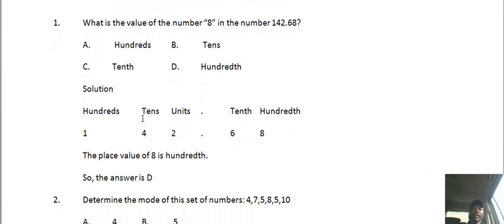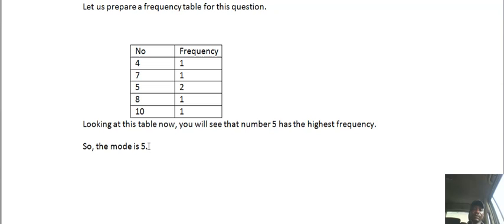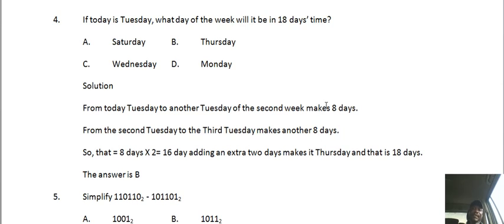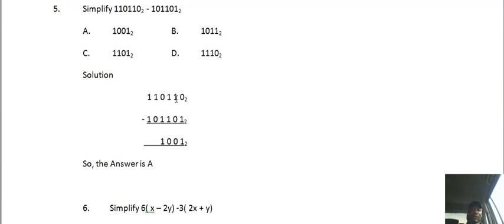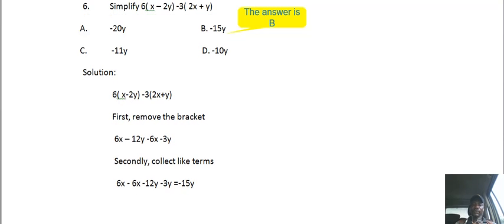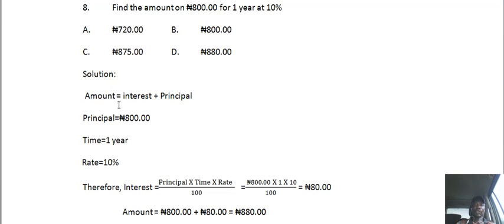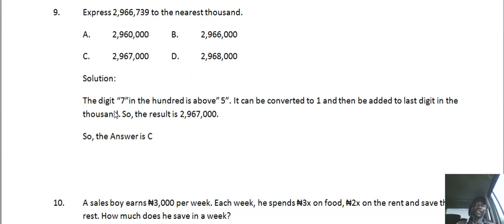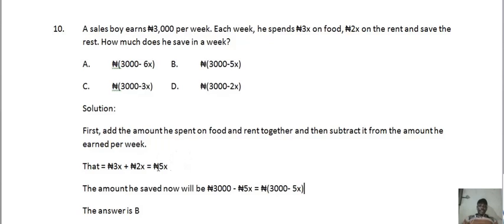MATHEMATICS QUESTIONS AND ANSWERS.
Published on 10th, April 2021
I  have a post on how to solve quadratic equations using the factorization method.

Blog post on how to start blogging as a new beginner. This post has won a lot of testimonies. Click the link below and see for yourself.

12 basic steps to writing a good post as a blogger. This is a powerful post that you need to check out. Get started now.

3 in - one mathematic is a post about fractions, ratio, and percentage.

7 blogging SEO tips for the best post.